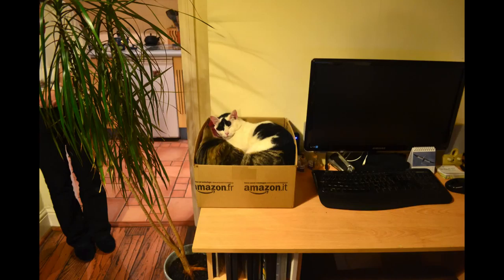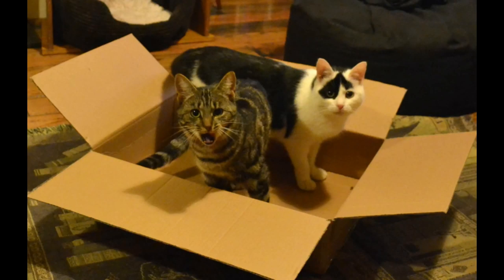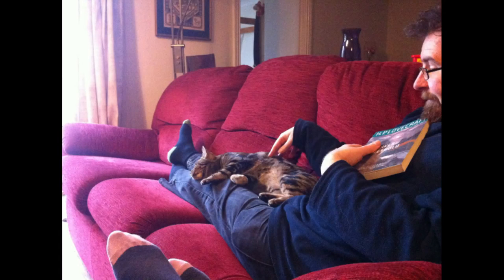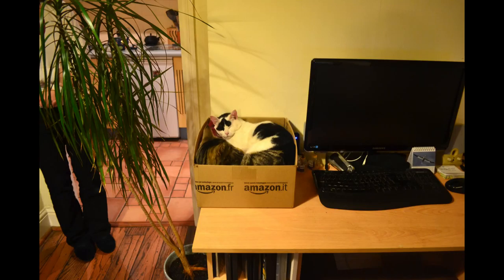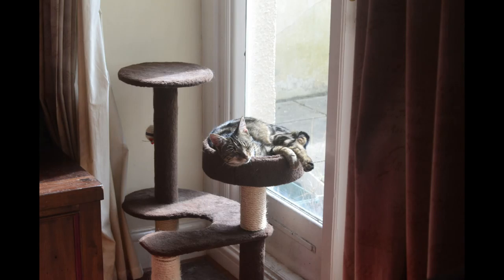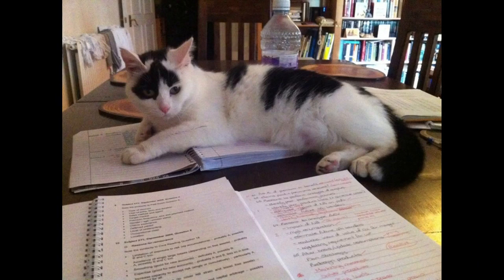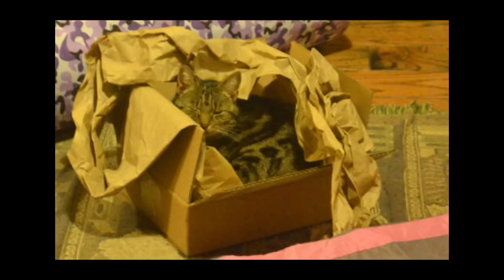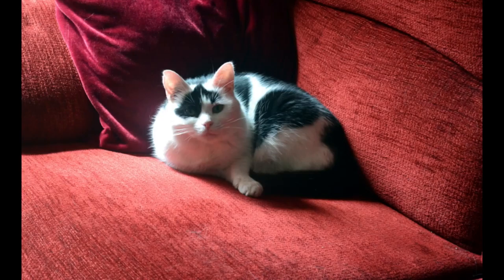Daily Dave: 8th January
Continuing my daily vlogs for January with a slideshow to celebrate our second Cat-versary.